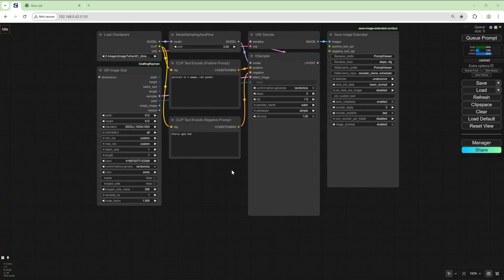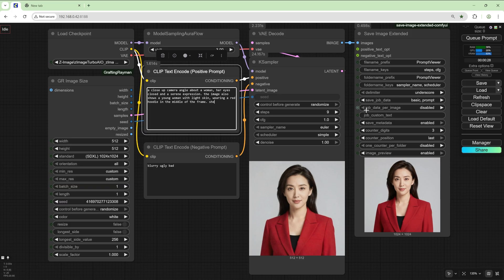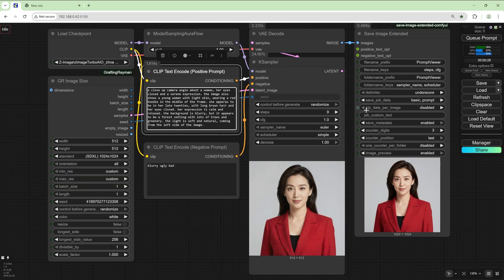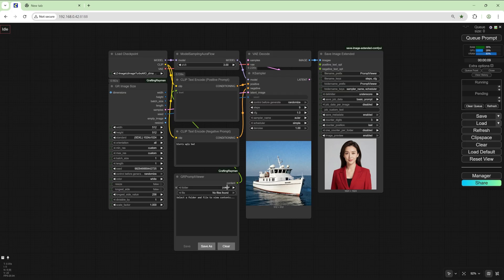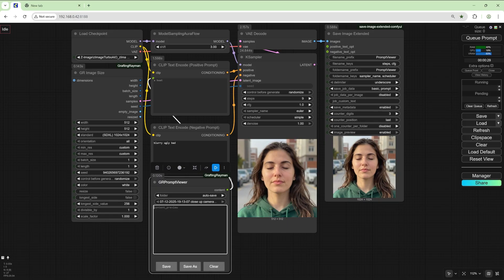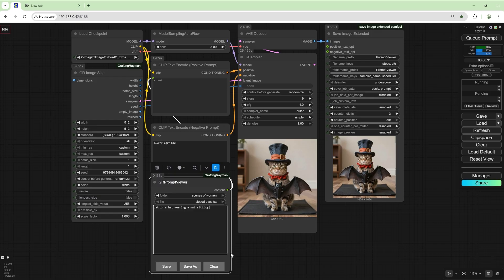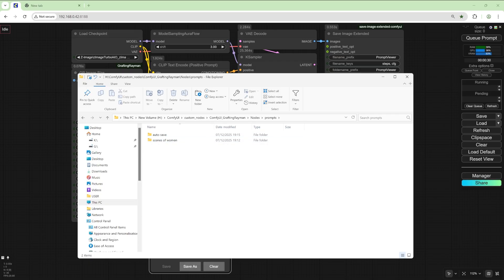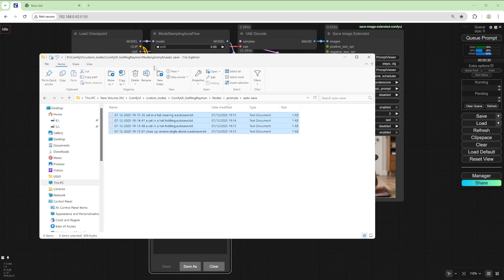Tired of Losing Prompts? This Node Fixes Everything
Discover the game-changing GRPromptViewer node for ComfyUI in this comprehensive tutorial! If you've been struggling to manage, organize, and perfect your AI image generation prompts, this custom node is about to revolutionize your workflow.
🎯 What You'll Learn:
In this video, I give you a complete walkthrough of my brand-new GRPromptViewer node, showing you exactly how to streamline your prompt engineering process in ComfyUI. Whether you're a beginner or advanced user, this tool will save you hours of frustration!
✨ Key Features Covered:

Real-time prompt viewing and editing
Auto-save functionality to never lose your work
Advanced prompt management tools
Seamless integration with your existing ComfyUI workflows
Boost your AI art generation efficiency

💡 Perfect For:

AI artists and creators
Stable Diffusion enthusiasts
ComfyUI workflow designers
Prompt engineering professionals
Anyone looking to optimize their AI image generation

Questions? Drop them in the comments below! 👇